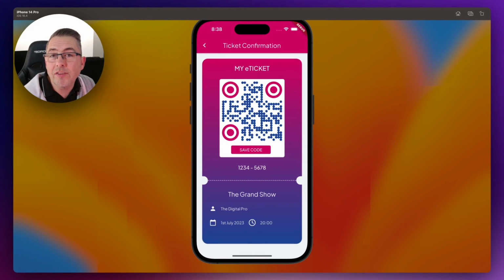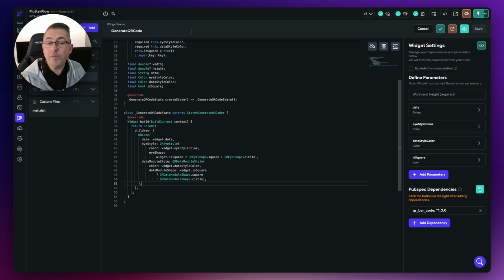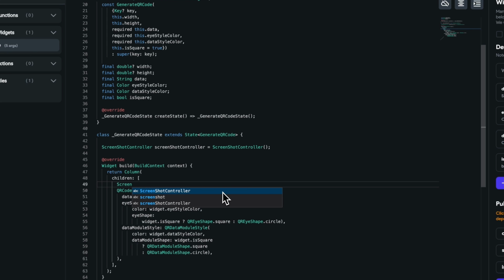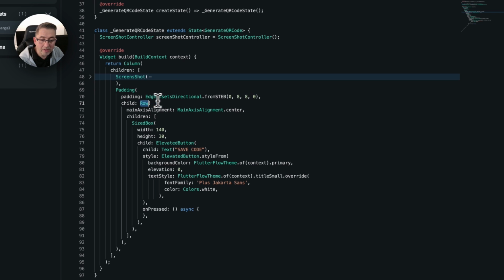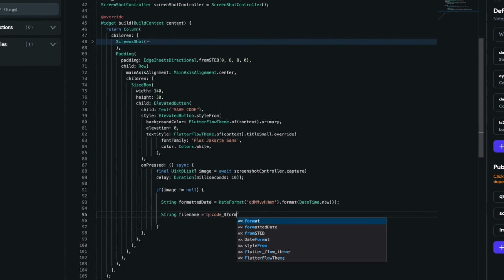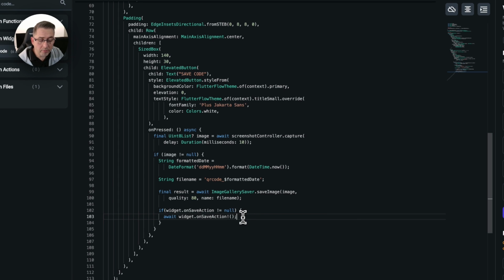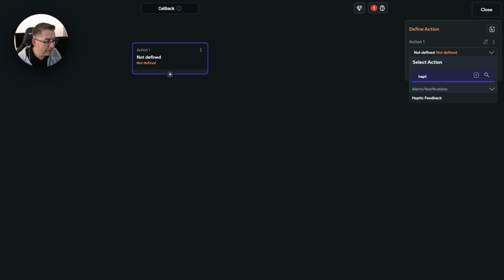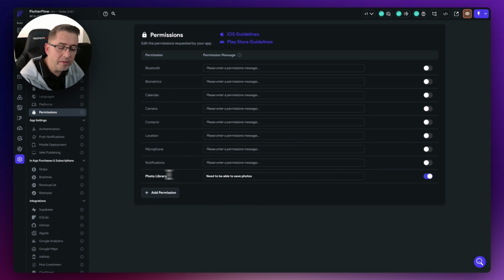FlutterFlow Custom Widget Screenshot to Users Device - Walkthrough!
Increase your FlutterFlow skills with my latest walkthrough! In this interest video, we're taking a previous project to the next level by adding the functionality to save a specific widget directly to your device. While this may sound straightforward, it's a feature that's not inherently available in FlutterFlow. But worry not! We've integrated two perfect third-party dependencies to assist with this project.

So we will dive into a practical scenario where we feature a beautifully designed, dynamically generated QR code in FlutterFlow. The next goal? To allow users to effortlessly save this QR code on their devices for future use. This tutorial isn't just about QR codes, though. It demonstrates the process of saving any widget, or even a collection of widgets, to a user's device, unlocking a simple way to customise something specific in FlutterFlow for storage.

Throughout this video, you'll gain insights into using Custom Widgets and exploring the nuances of third-party dependencies. I'll guide you step-by-step through the Flutter code, perfect for those who love to learn a bit of lowcode. Plus, I'll introduce you to some exciting new features in FlutterFlow 2024, including a game-changing addition to using callbacks in Custom Widgets.

Don't forget to check out and clone the starter project linked below to follow along with this video.

🔥 Looking for more content and a helpful community? Why not consider joining The Digital Pro's Nocode Academy

Chapters

00:00 Introduction
00:40 Application Demo
02:03 Sample Project Walkthrough
05:45 Overview of third-party Packages
07:08 Start the Custom Widget enhancements
14:02 Adding further widgets to the Custom Widget
17:03 Invoking third-party libraries using code
21:44 Setup of Action Parameter to support Custom Widget Callbacks
24:42 Correcting mistakes in the Custom Widget
28:44 Handling the Custom Widget Callback in the main page
31:39 Finding FlutterFlow widget code to add to your Custom Widget
33:40 Don't forget your app permissions
34:06 Summary + Outro